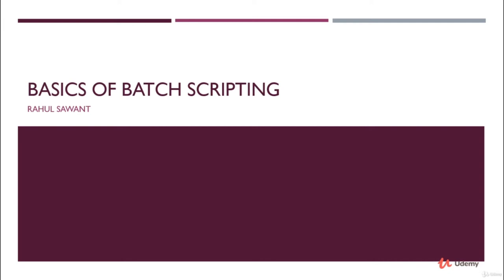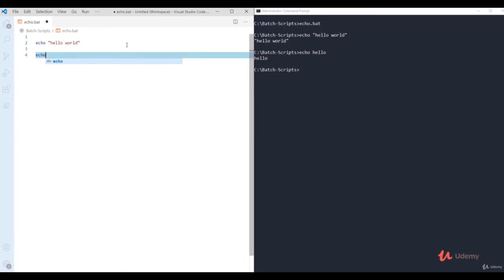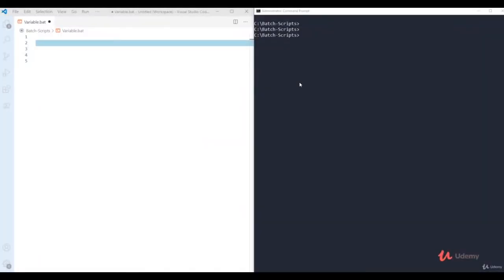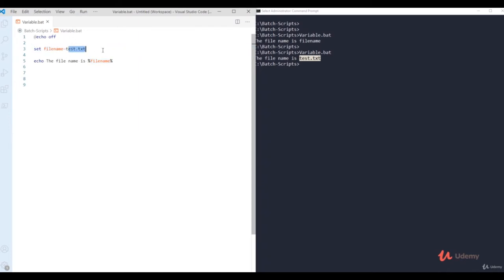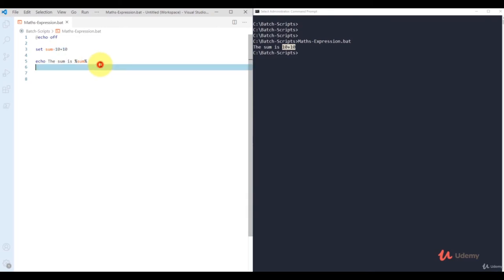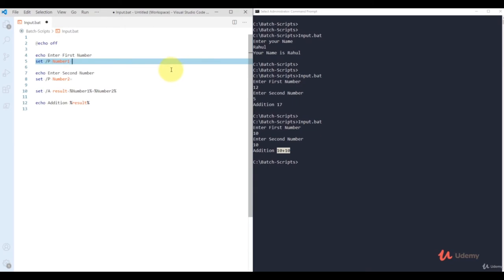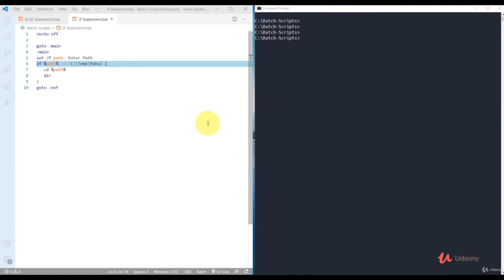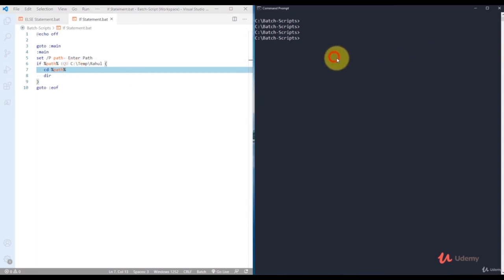Batch Scripting Tutorial for Beginners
Learn the basics of Batch Scripting. This tutorial will provide you with basic knowledge of Batch (.Bat) Scripting.
Bash Scripting Full Course 3 Hours
Linux Command-line Full Course: 2.5 Hours!

Batch Scripts are stored in simple text files containing lines with commands that get executed in sequence, one after the other. Scripting is a way by which one can alleviate this necessity by automating these command sequences to make one’s life at the shell more comfortable and more productive. This tutorial discusses the basic functionalities of Batch Script along with relevant examples for easy understanding.

    1. Introduction of batch scripting

    2. Batch scripting Prerequisite

    3. How to use the Echo command to print output

    4. How to use @ Symbol in Scripting

    5. How to use Variables in Scripting

    6. Write comment section block

    7. Create Environment Variables and use them in Scripting

    8. How to create string and Concatenate multiple strings

    9. How to use Mathematical Expression

    10. How to use Input Command in Batch Scripting

    11. How to Write Command Arguments

    12. How to create Basic Functions

    13. Function explanation using GOTO and Exit

    14. How to create Function Argument

    15. Create Local Scope in Script

    16. How to Create IF Statement

    17. How to write Else Statement

    18. How to Create For loop

    19. How to write Error level

    20. And finally how to write log files for your Scripts

        Basics of Batch Scripting

Who this course is for:

        People who want to learn basics about batch scripting